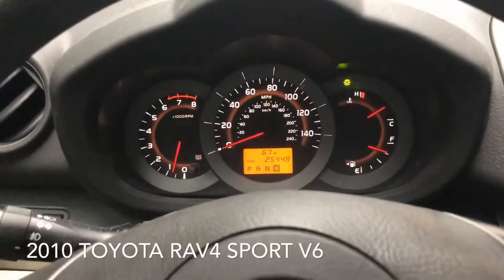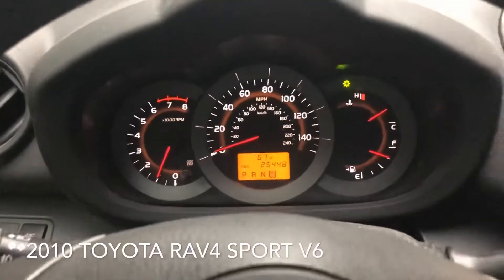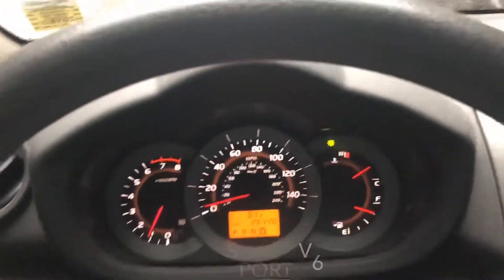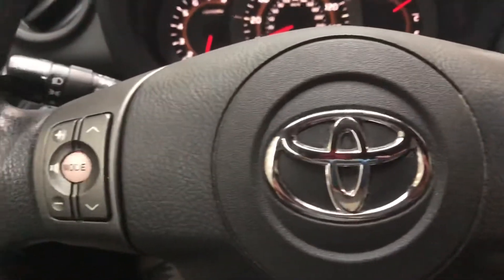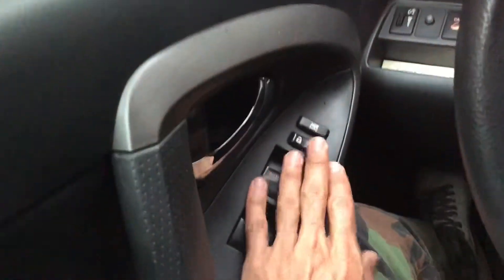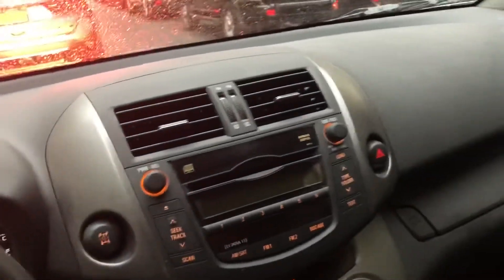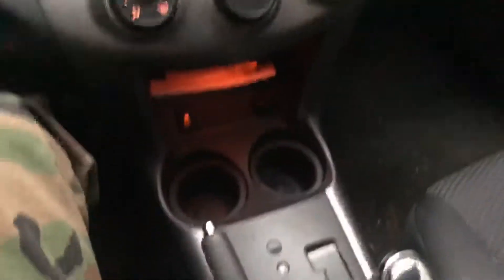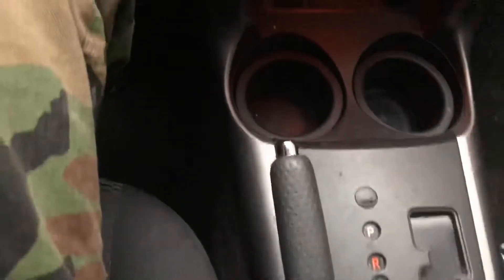2010 Toyota RAV4 Sport V6 review